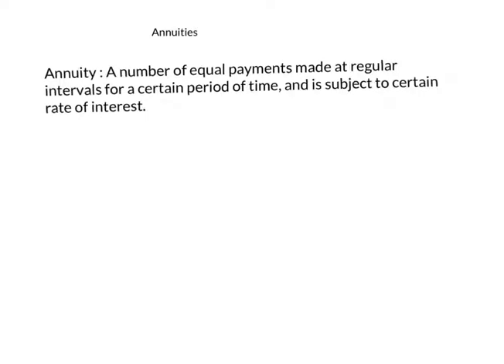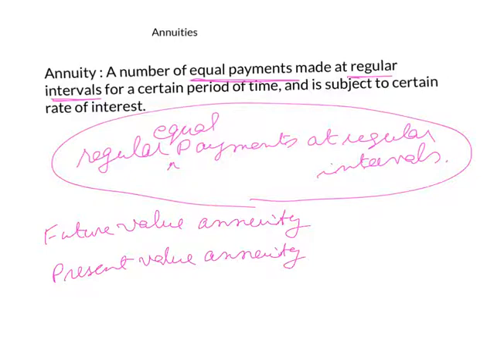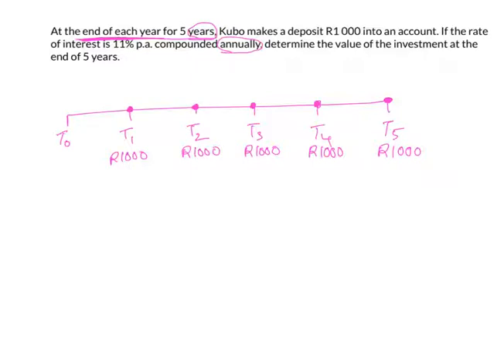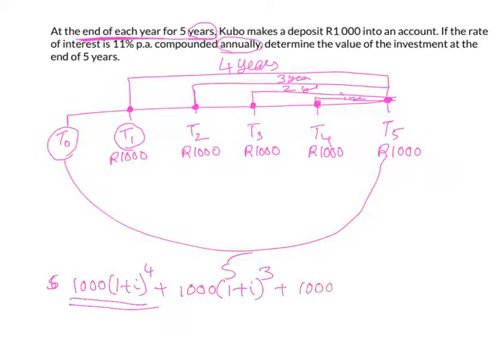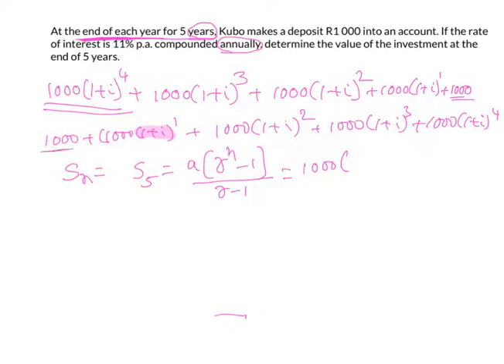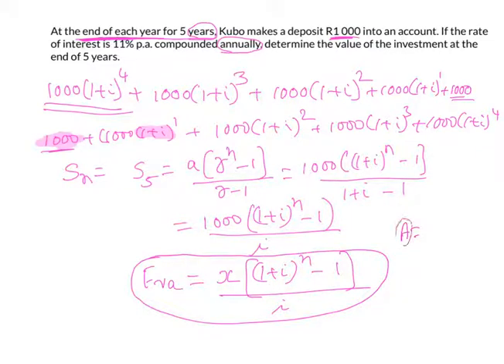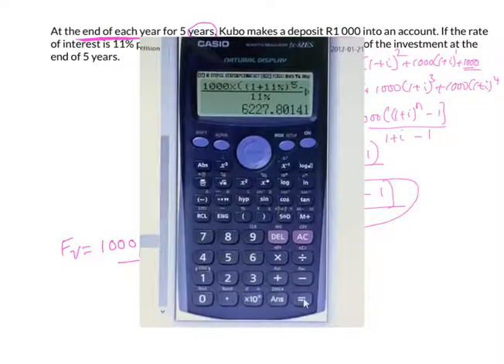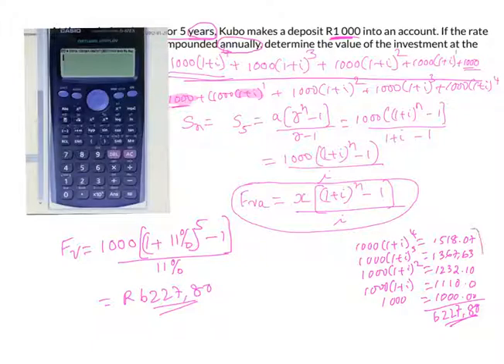finance_2_0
This video is an introduction to future value annuity, suitable for grade 12. It explains the formula for the future value annuity.